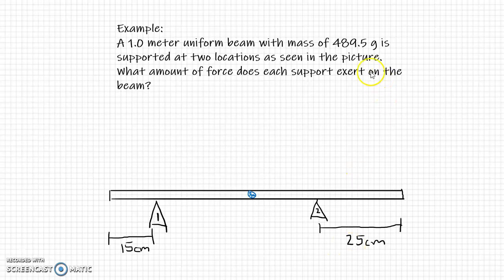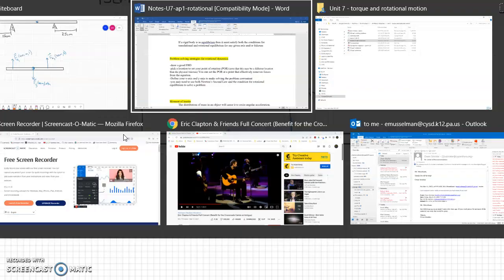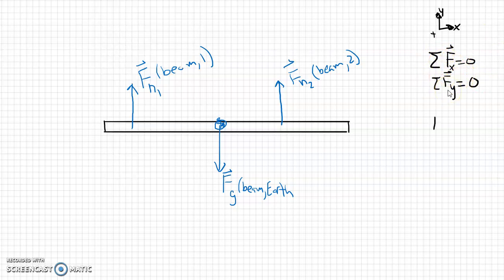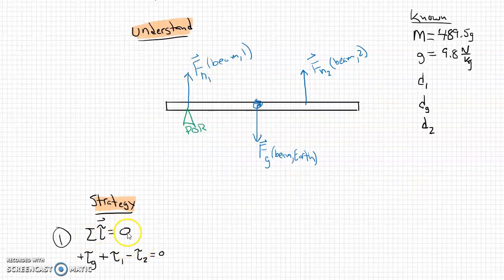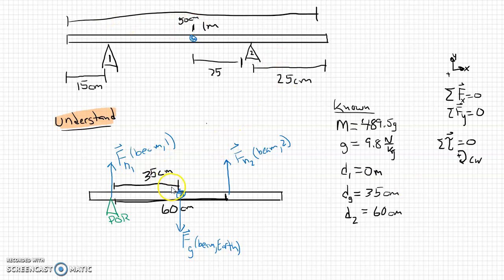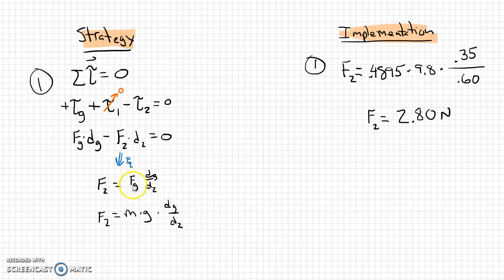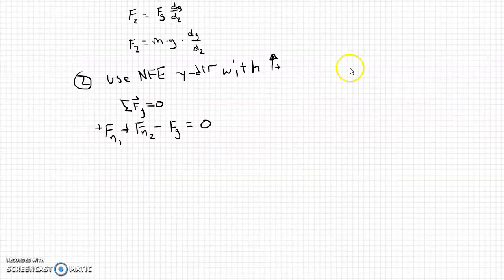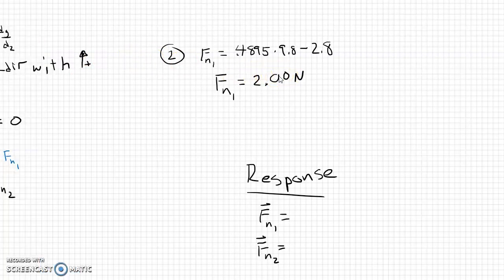Rotational Equilibrium - Example 1 - AP Physics 1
I solve this problem.
Example 1:
A 1.0 meter uniform beam with mass of 489.5 g is supported at two locations as seen in the picture. What amount of force does each support exert on the beam?